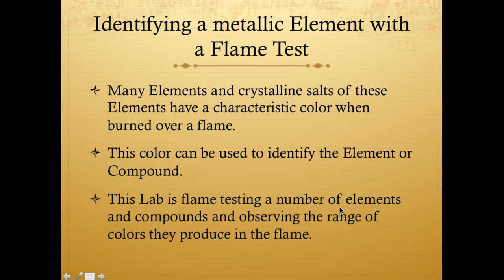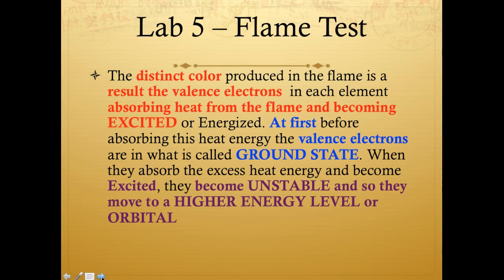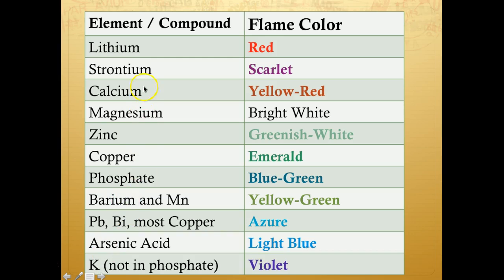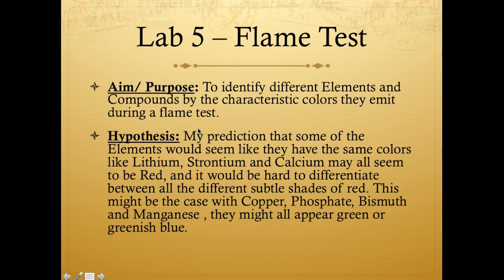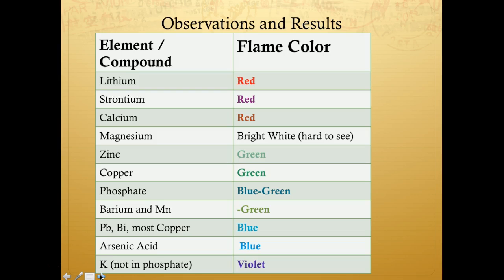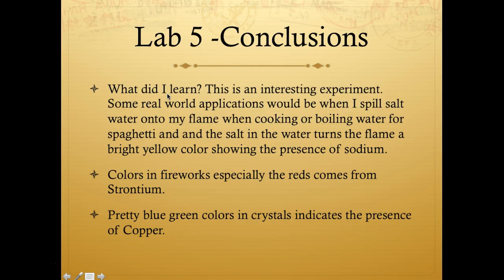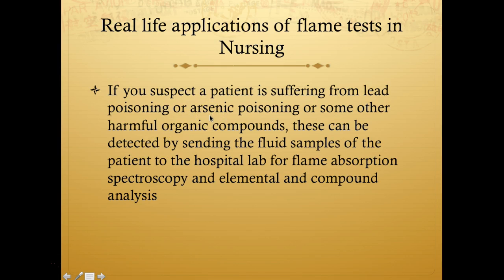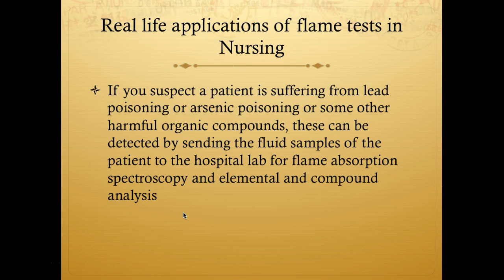Lab 5 Flame Test